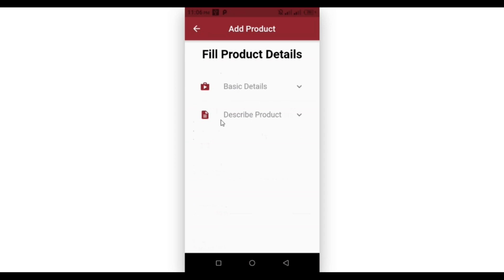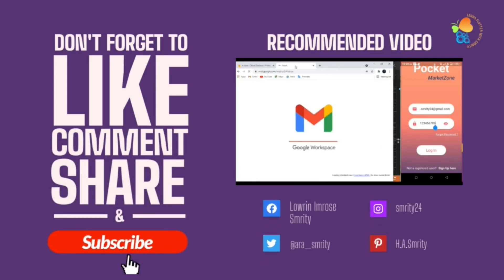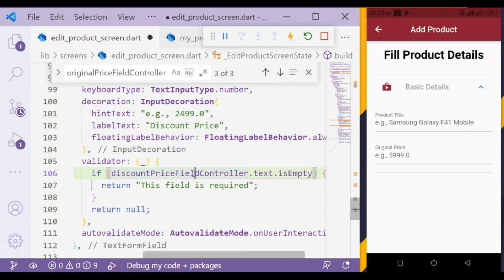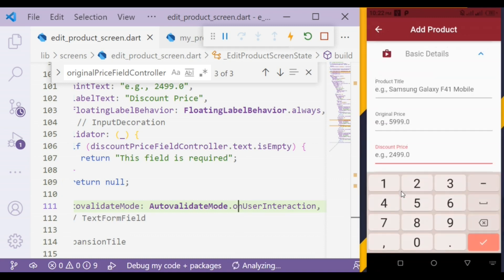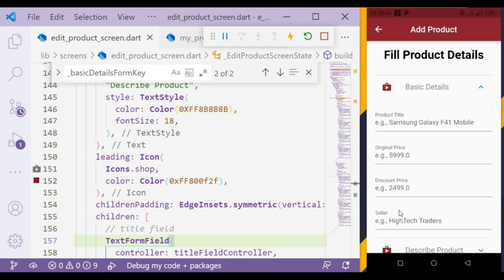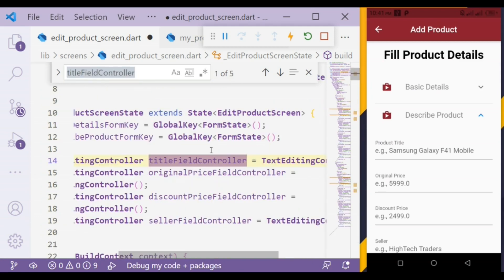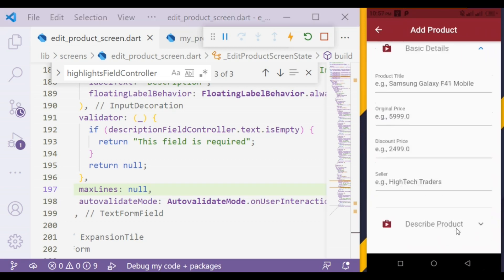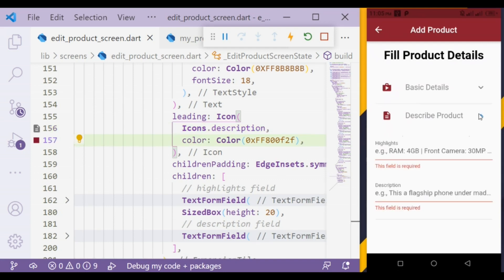Admin Screen 02 | Complete E-Commerce App From Scratch | Flutter Tutorial | Firebase | Provider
Hey, devs! today, I'll show you how to design the Add Product Screen UI with nice UI and clean code. Firebase backend and Futter & Provider state management. I hope you'll learn many more things. Happy Codding! ❤️❤️

 @Learn Flutter With Smrity
Introduction: 0:00
Overview: 0:19
Intro: 2:15
Code Implementation: 2:26
Outro: 14:13